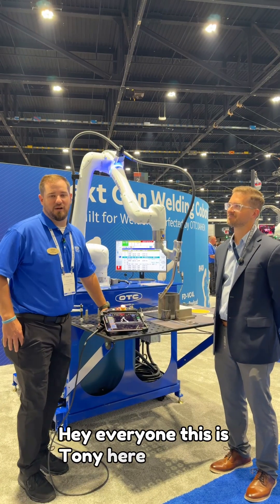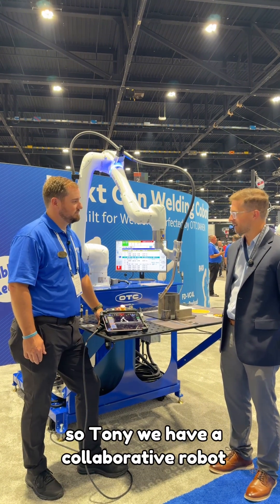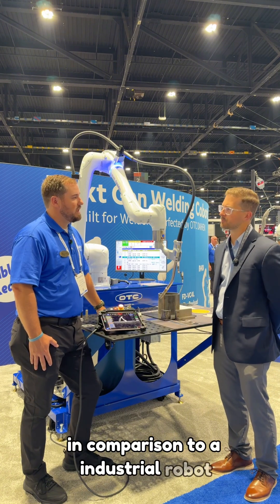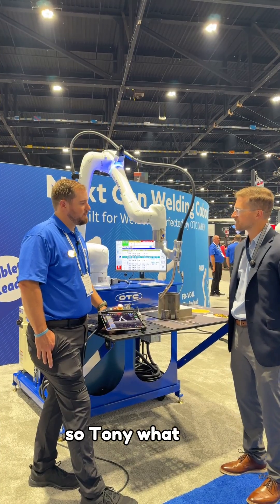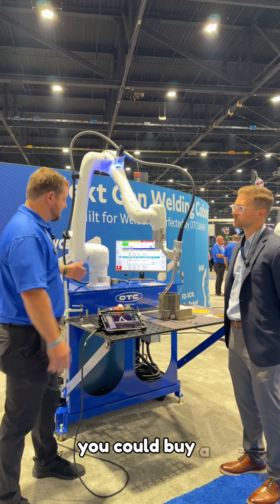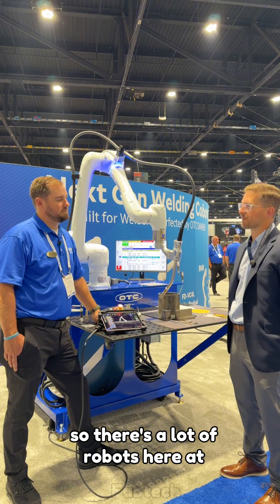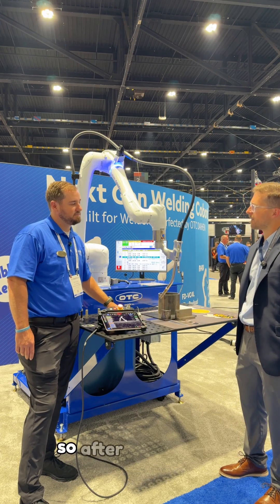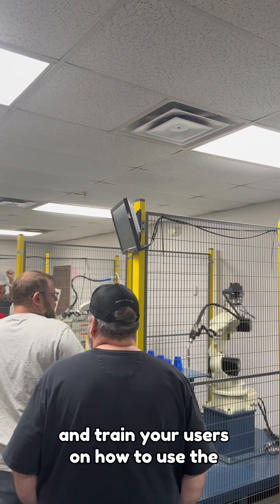Demo Drop: Real Questions About the VC8 Cobot | Why Choose OTC DAIHEN?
How far can it reach? Why choose OTC?
Our sales team sat down with the FD-VC8 cobot to get real about what makes it different.
No scripts. No filters. Just a hands-on look at the power, precision, and personality behind our newest cobot.

🎥 Watch the full demo and see how the VC8 makes automation easier — and smarter — than ever before.